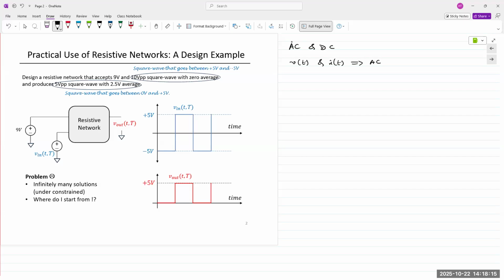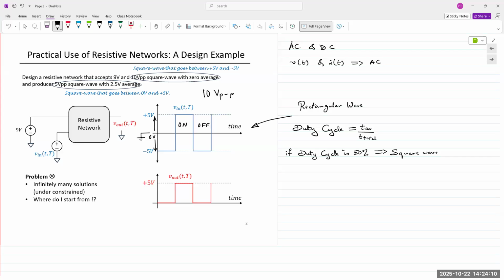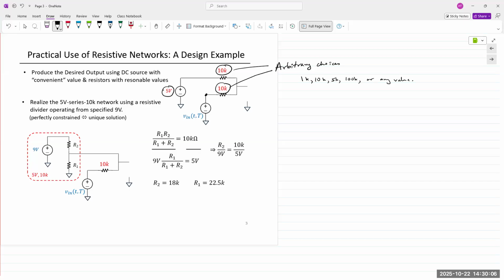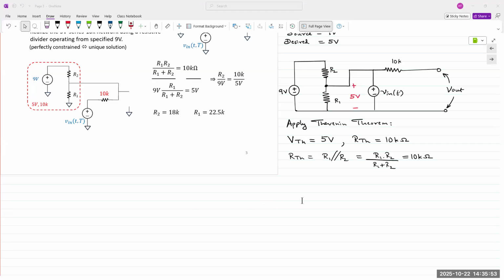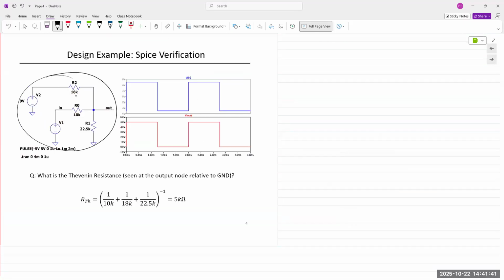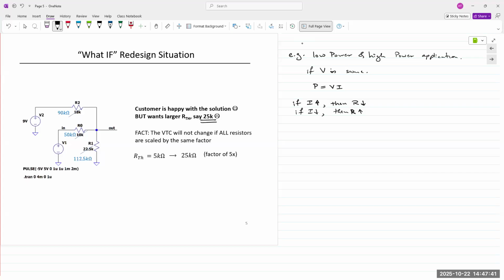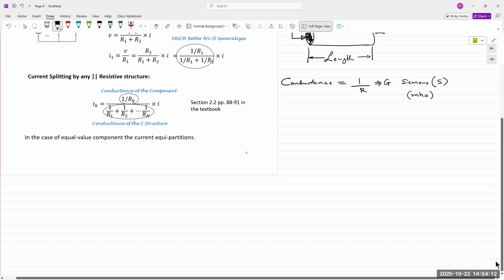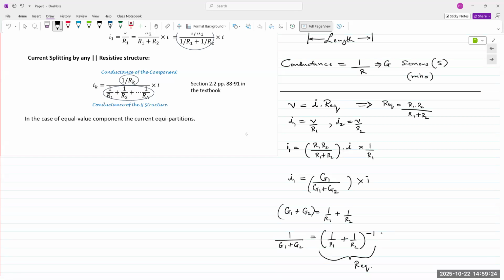EE 115-02 - Lec 14 - 2025_10_22